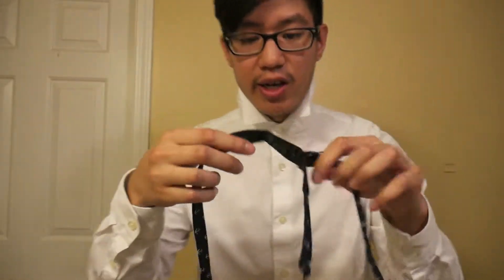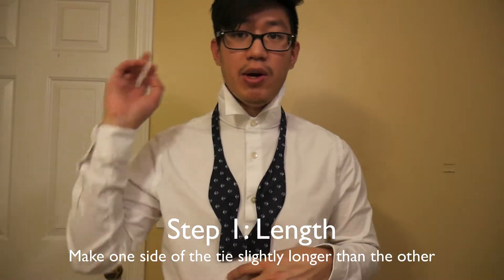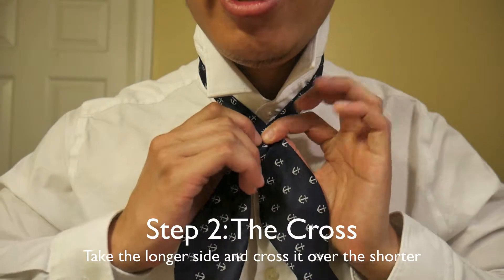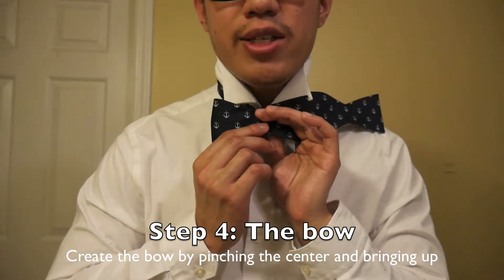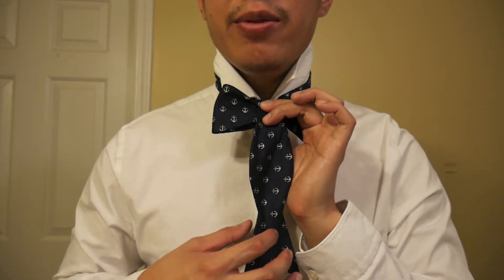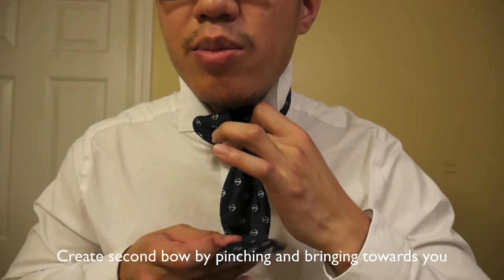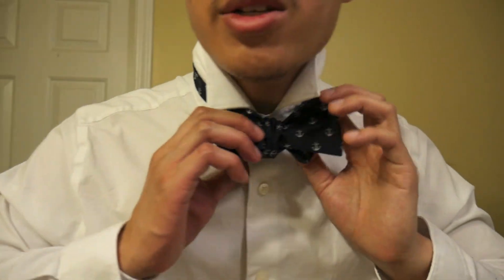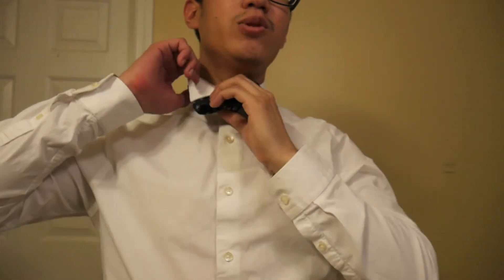How To Tie A Bow Tie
Why buy clip-ons when you can tie your own bow tie? In this video I show you step by step how to tie a bowtie.